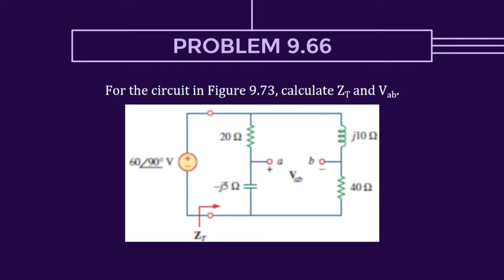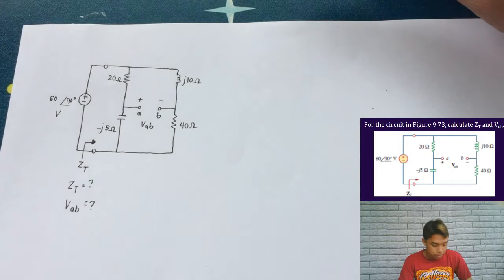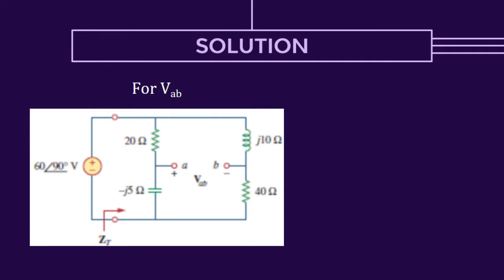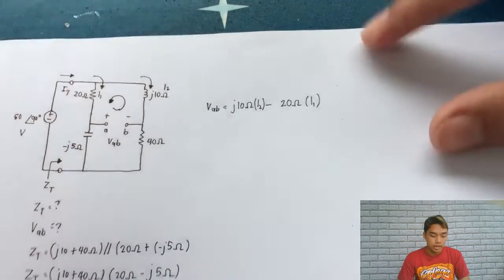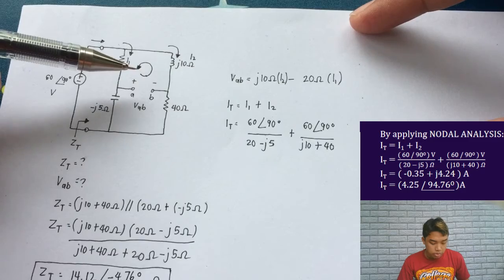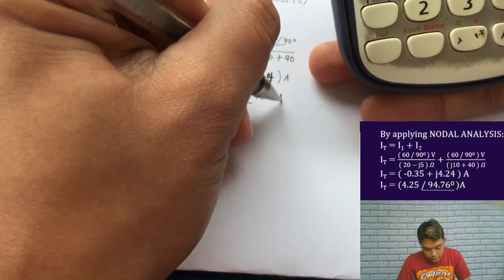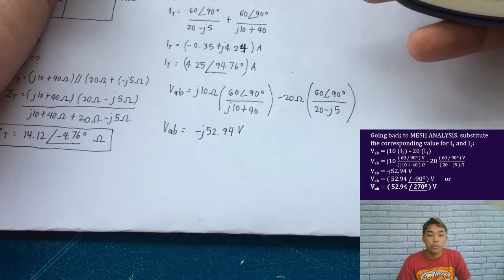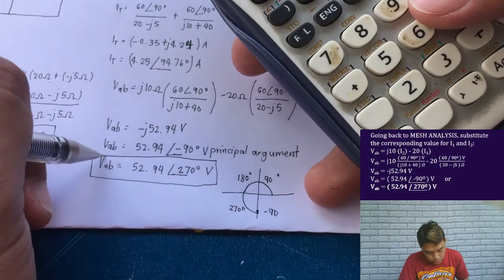SOLVING AC CIRCUITS USING METHODS OF ANALYSIS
Jushua D. Ramos
Southern Luzon State University
BS Electronics Engineering
Third Year

Reference: Fundamentals of Electrical Circuits, Chapter 9, Problem 9.66